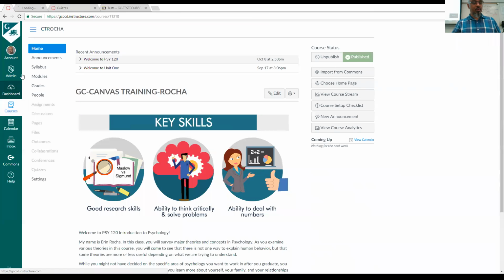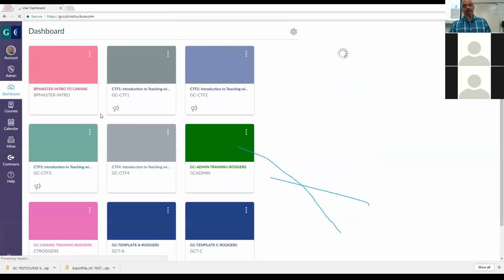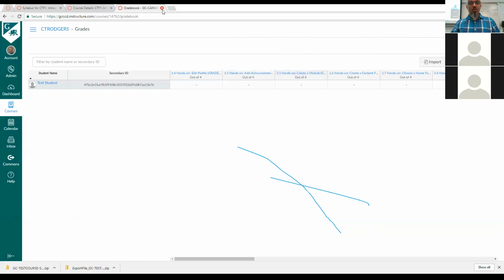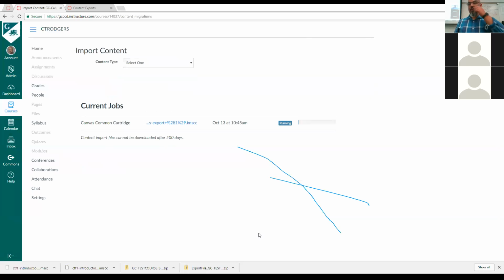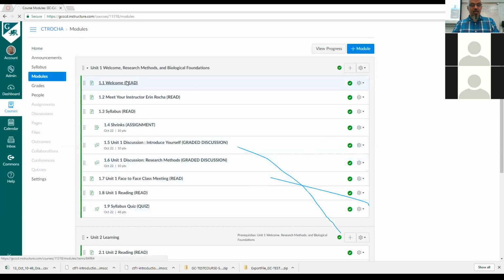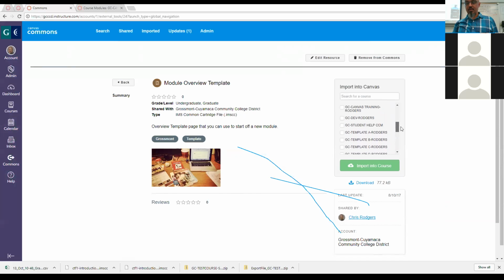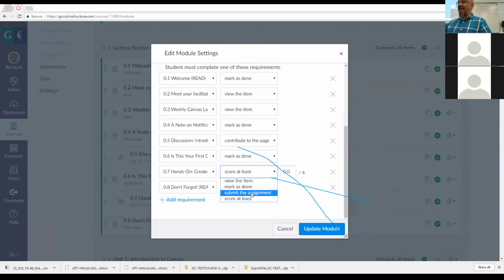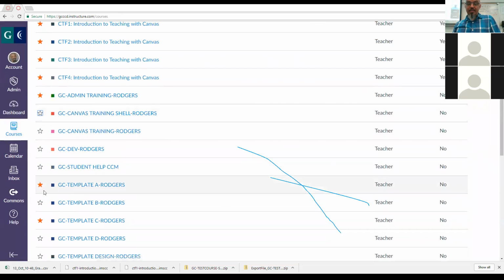CTF1 Canvas Lab: Unit 5 Review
In our final Canvas Lab session for this course, we covered how to migrate content from Blackboard to Canvas, how to copy course content from one Canvas Sandbox to another,  and we also review final project that was submitted this week.